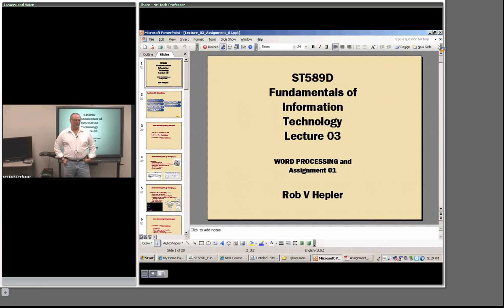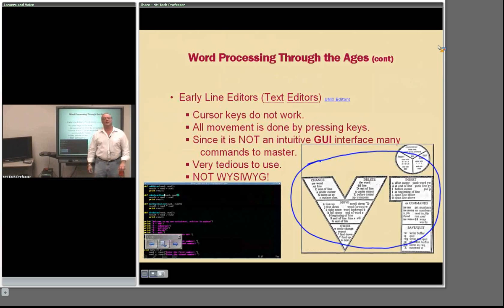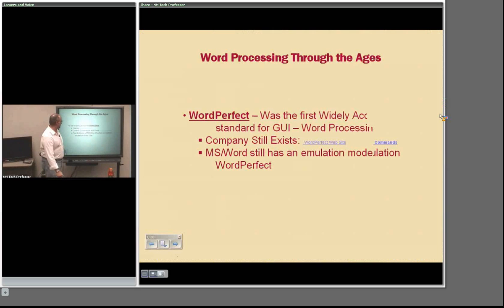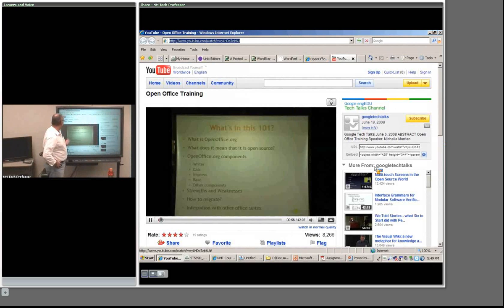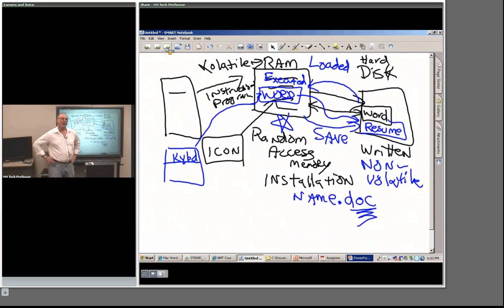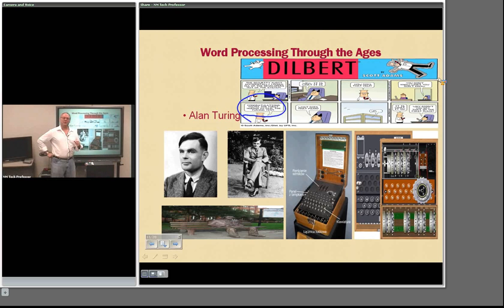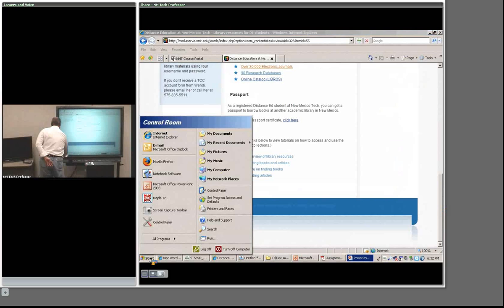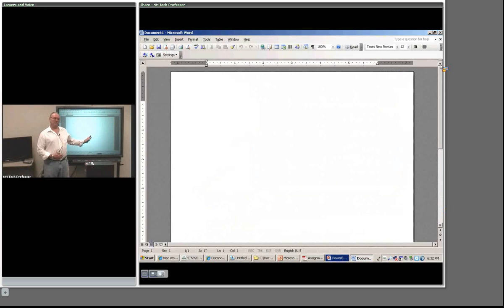Lecture 03 ST536D OLD WORD PROCESSORS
Intended for Special Student Uses

Topics Specific to Student Requests and Needs

This video is on Word Processors